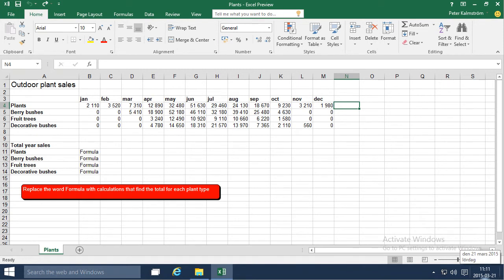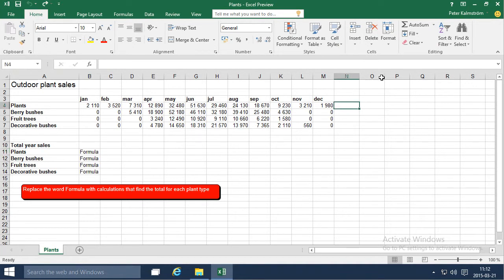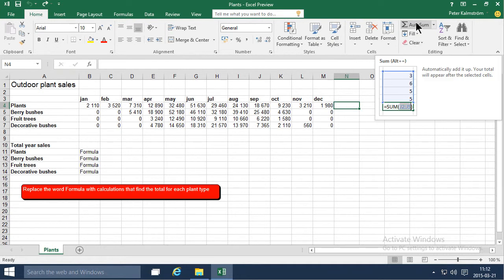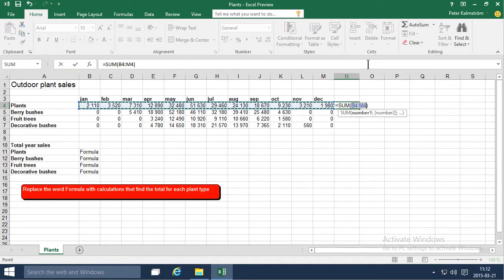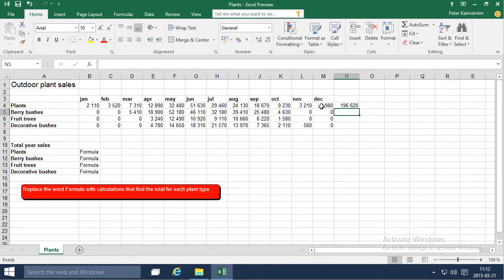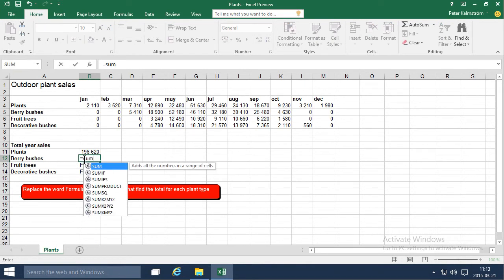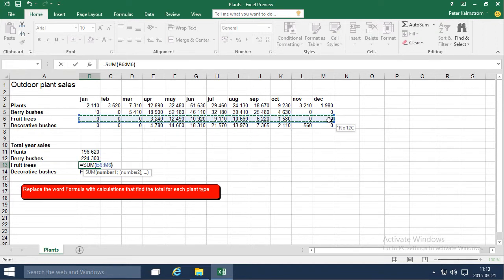Excel 2016 from Scratch. Exercise - Calculate Sums A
Excel 2016 beginners course, also suitable for earlier versions. In this demo Peter Kalmstrom, shows how to calculate a sum in four different ways. where you also can download the file Peter uses.